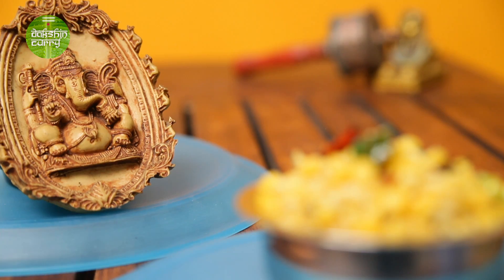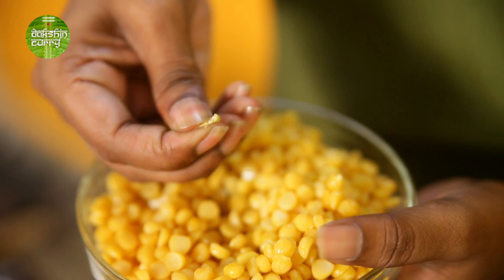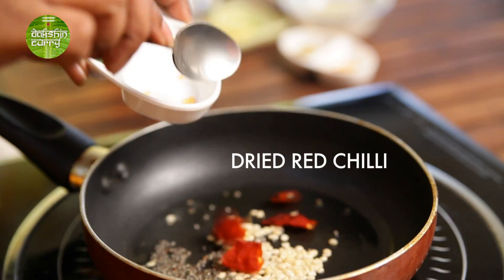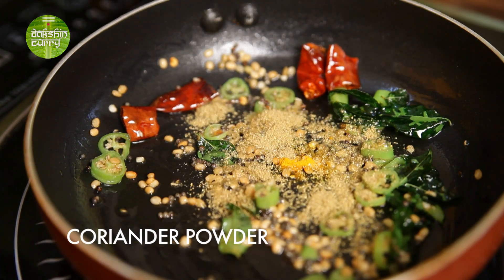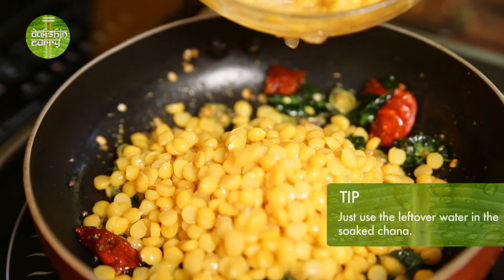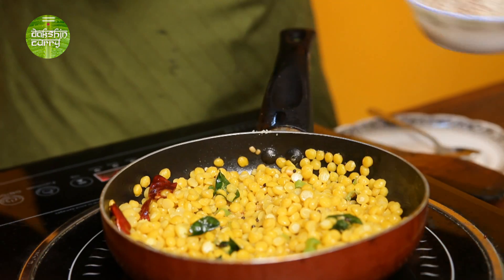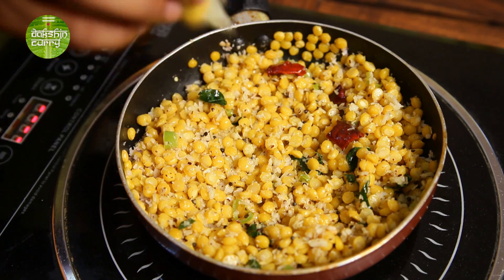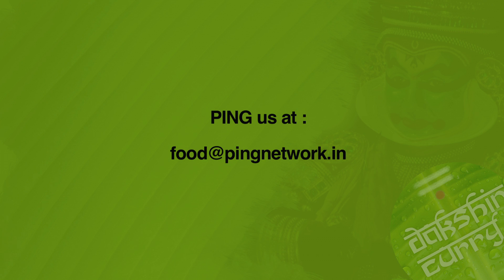Sundal By Preetha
Dakshin Curry is back! This time with a South Indian delicacy, Sundal. Preetha teaches you how to make this recipe which is very prominent on a banana leaf during the occasion of Ganesh Chaturthi.

Ingredients:

1) 1 cup Chana Dal (Soaked)
2) 1 tbsp Oil
3) Mustard Seeds
4) Urad Dal (Black Gram)
5) Dried Red Chilli
6) Curry Leaves
7) Green Chillies
8) Turmeric Powder
9) Coriander Powder
10) Asafoetida (Hing powder)
11) Salt
12) Coconut (Grated)